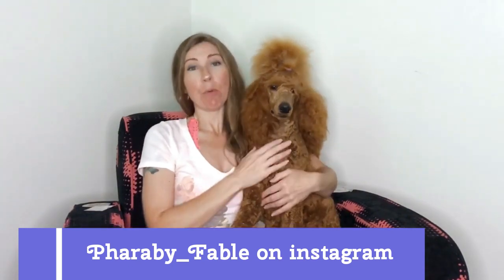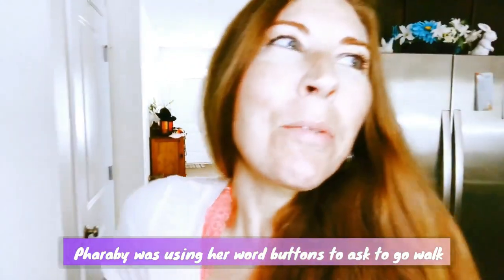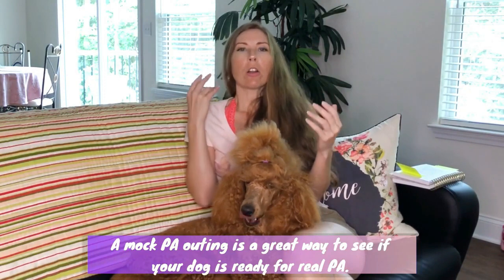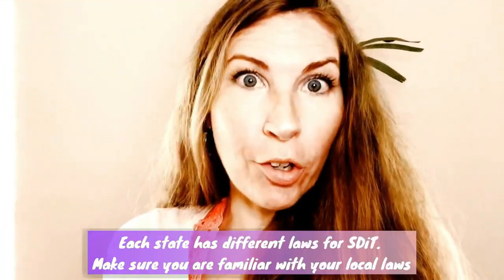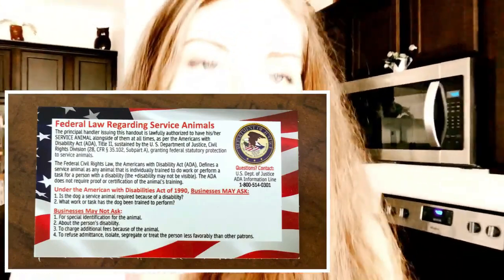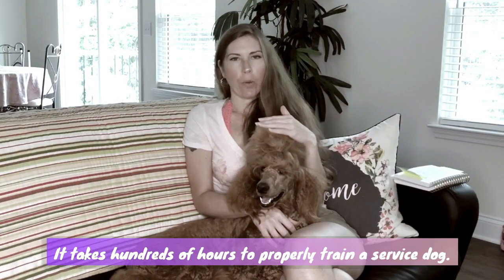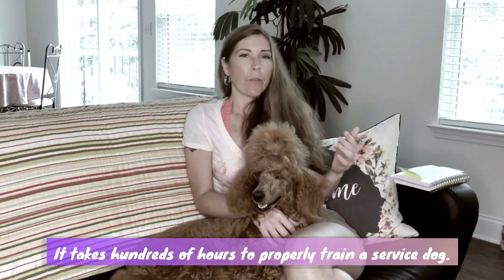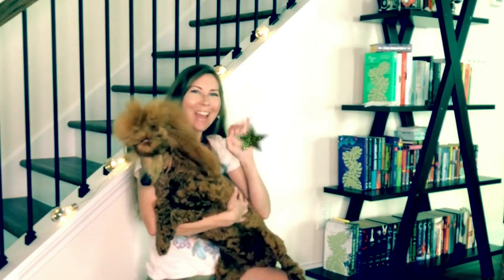Public Access Prep Ideas for Service Dogs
This week we are sharing tips on how to get started with service dog public access.
😯 Sorry y’all! It’s loud at the 2min mark for like 1 second.😯 I forgot to lower a sound effect 🙈🙉
I make weekly videos about owner training my service dog, public access training adventures and occasionally I talk about mental health.

We made these things & we hope you love them!:
Digital Service Dog training logs
Printed paperback Service Dog training logs
Our Service Dog handler merch

More links you might like:
JenFarrer.com

Fliming & YT stuff:
Mavic Air 2